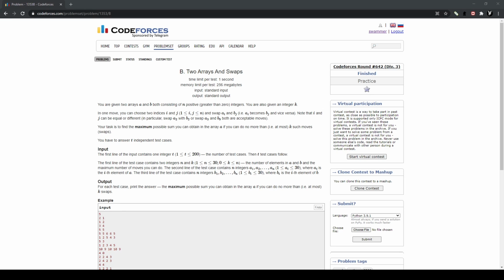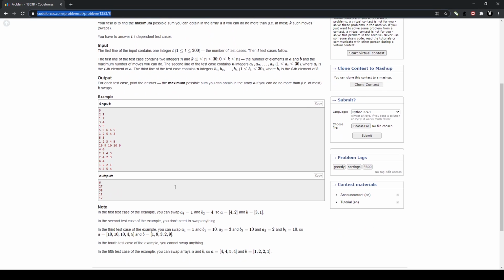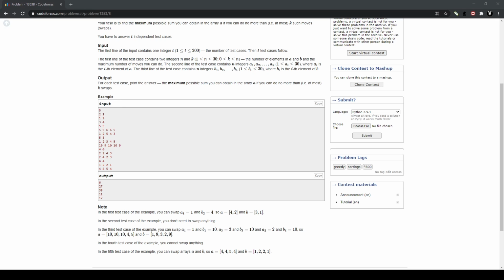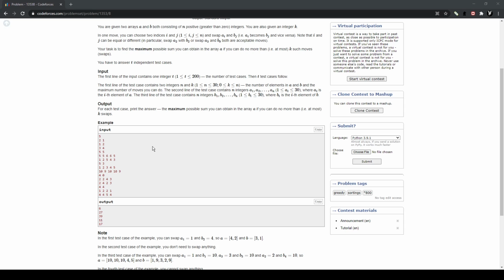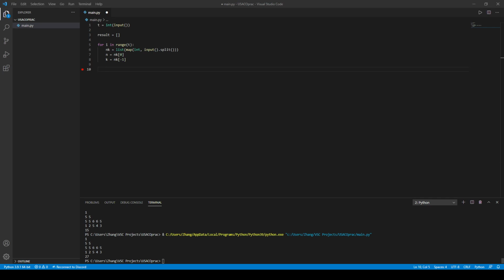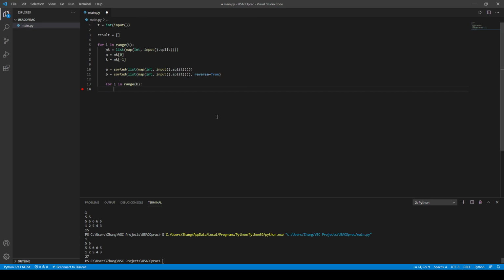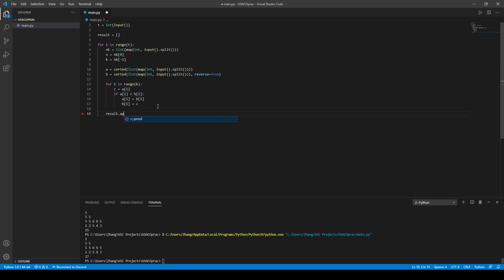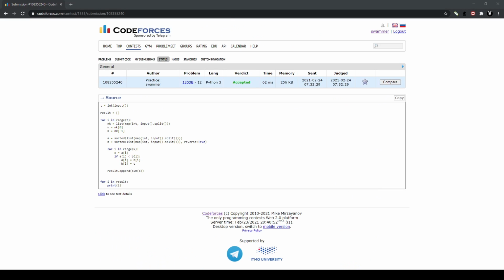Codeforces 1353B - Two Arrays And Swaps Solution (Python)